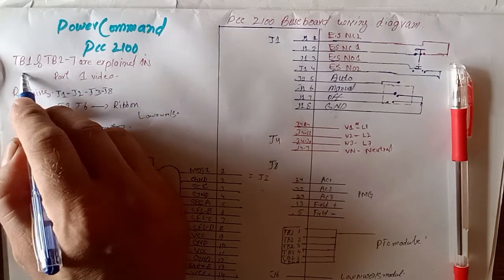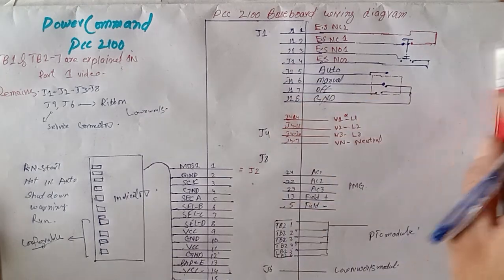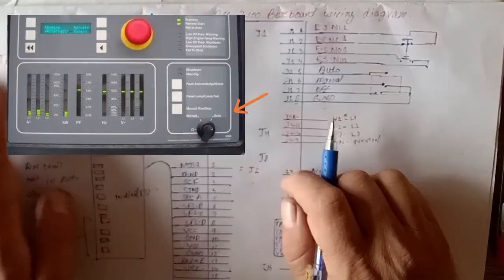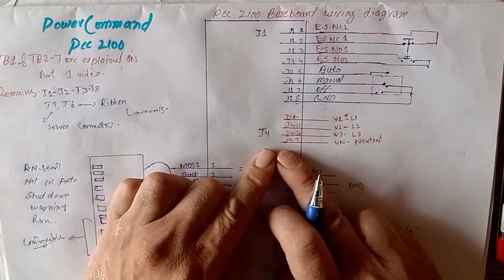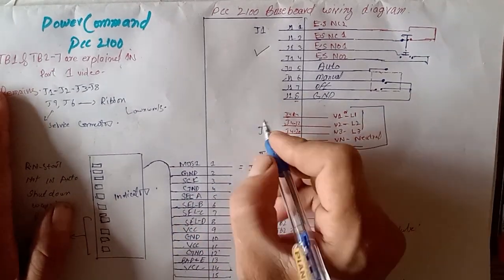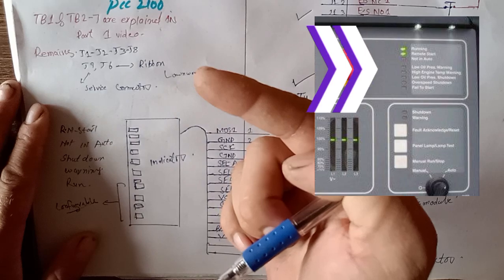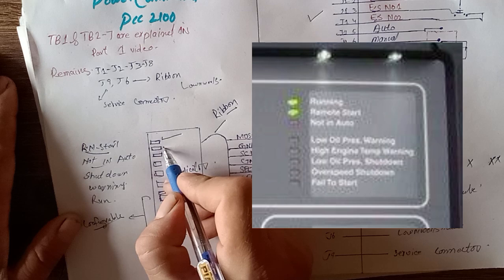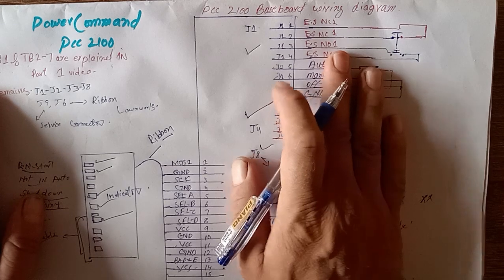Cummins generators PowerCommand wiring diagram explains PCC2100 Baseboard wiring part 2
pdf file for sale